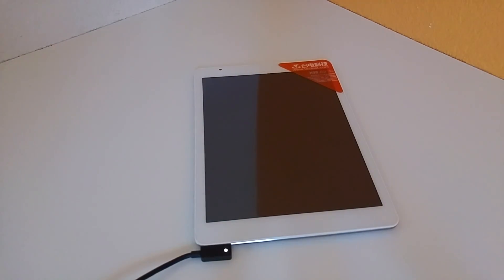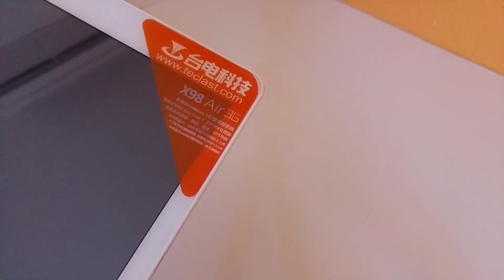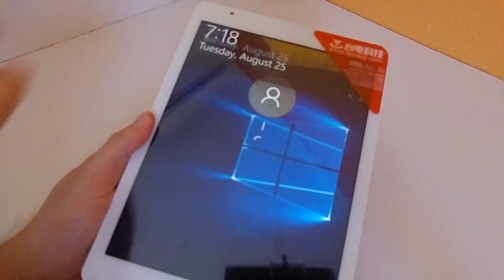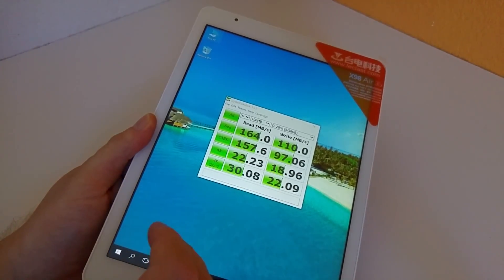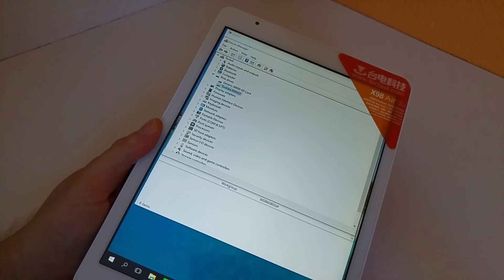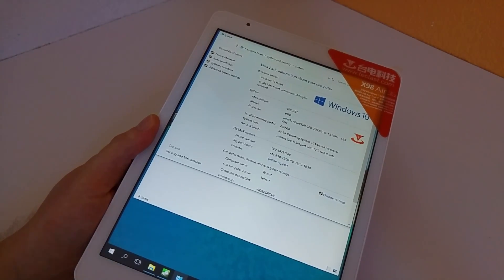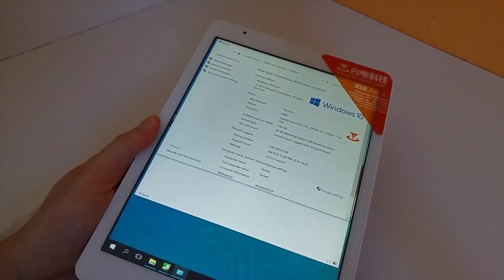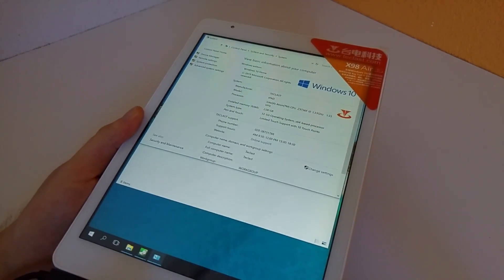Teclast X98 Air 3G latest $185 batch (C5J6) shipping with Windows 10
The latest builds now come with Windows 10 on them, so no upgrading. So if you factory reset it the recovery image is Windows 10 and not 8. I got this x98 air 3g for $185 with code 3f3128 I got lucky (again) and this was a fast Toshiba eMMC, other brands used can be, Samsung, Hynix Toshiba, Bwin and the slowest of slow crappy Ncard eMMC's.

Here is the Lollipop Android 5.0 Rom (Official, debloated with Root

See my playlist for unboxing, gaming tests, benchmarks and reviews. I have over 80 videos on this model!